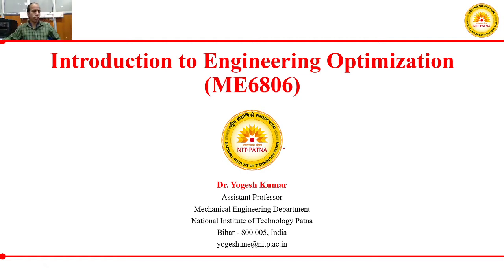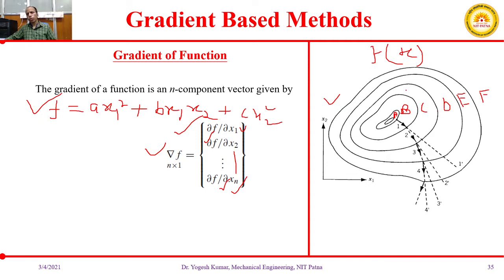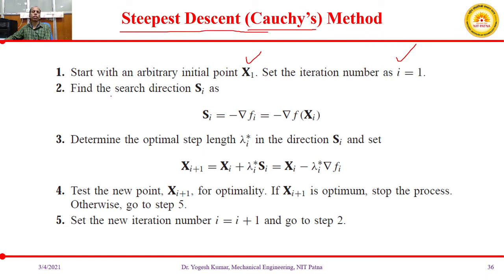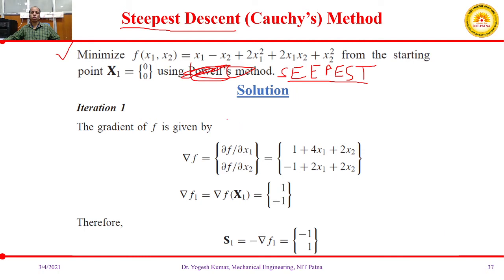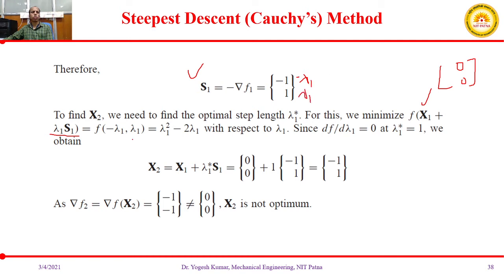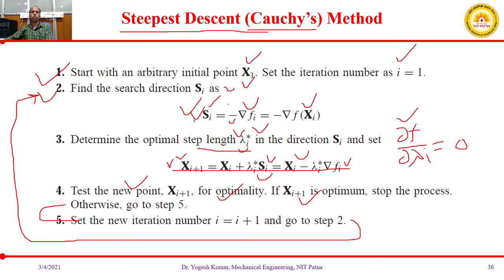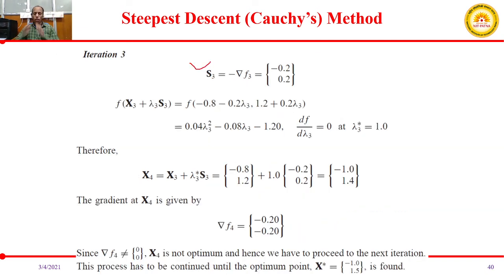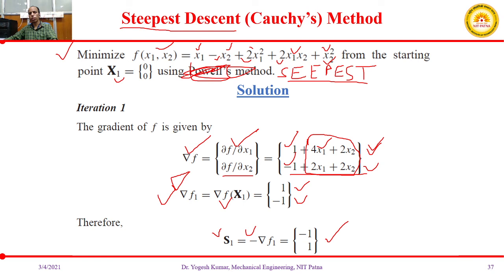ME6806 | Introduction to Engineering Optimization | Lect 18